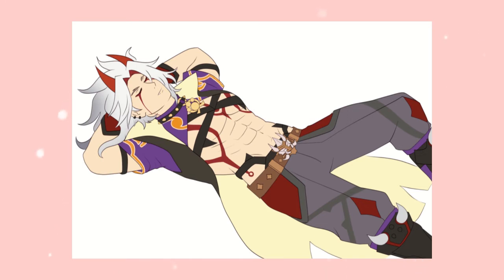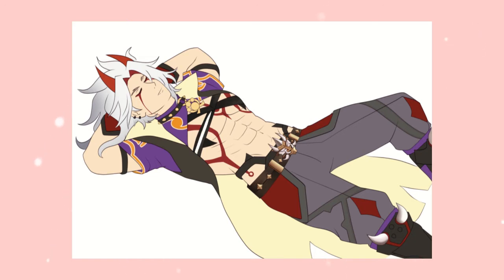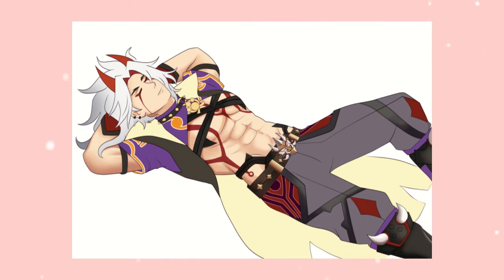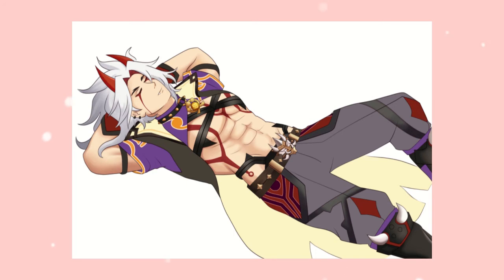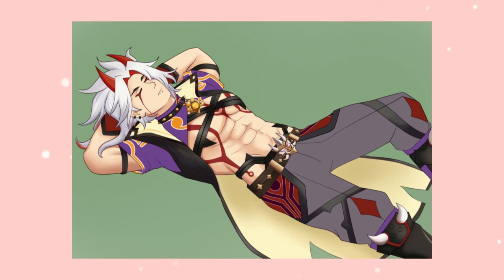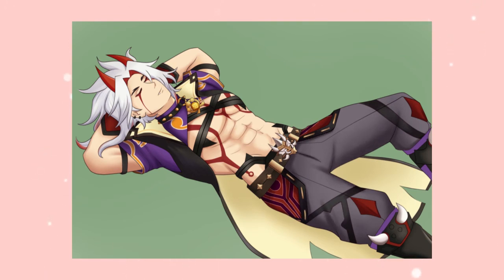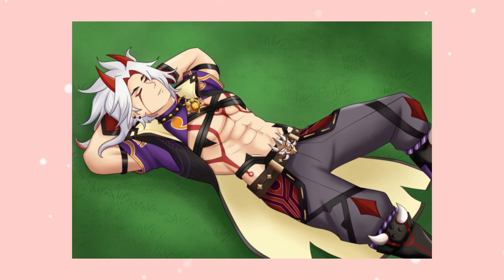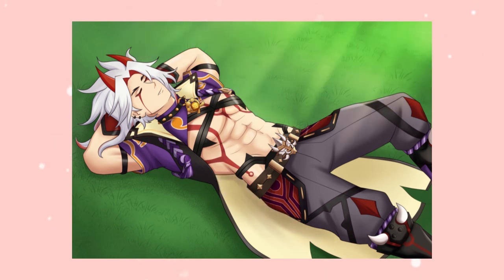Itto’s Abs Speedpaint + Update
I have returned and I bring studly muffins!